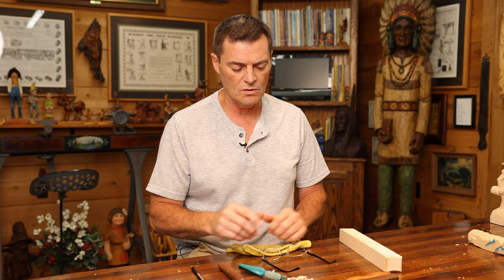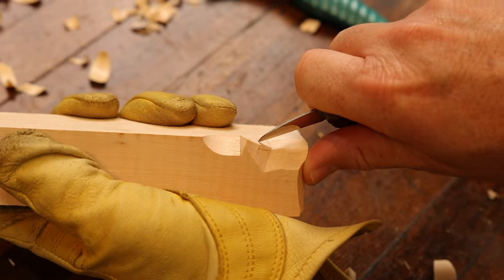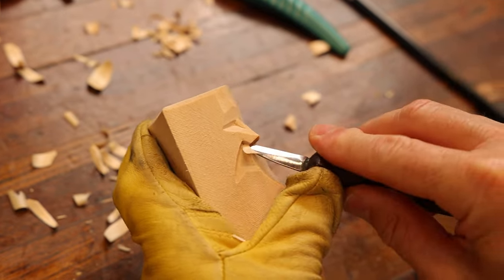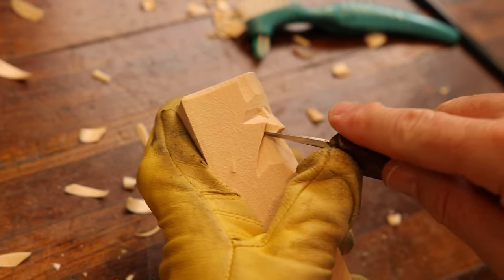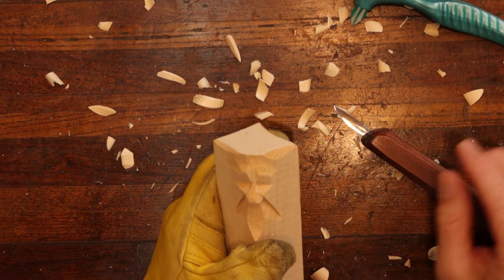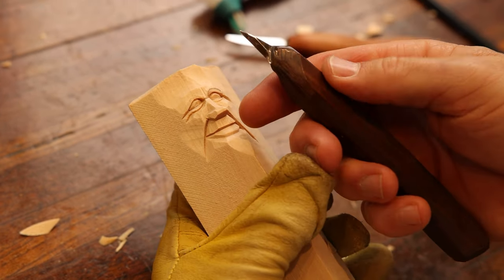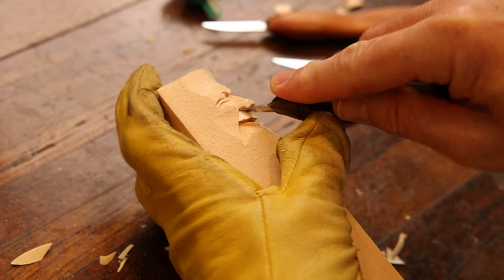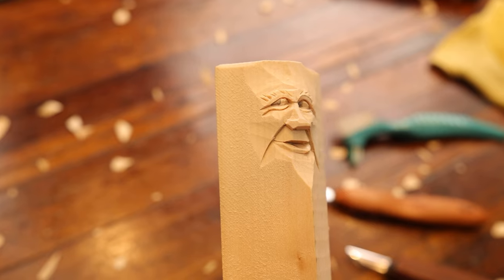KNIFE ONLY || Woodcarving Face with Just a Knife Only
Sometimes we have to step out a try something new! In this video I attempt to carve a face using only a knife, no other tools. Great way to help improve my woodcarving skills. Let me know how you think I did!

HAPPY CARVING!